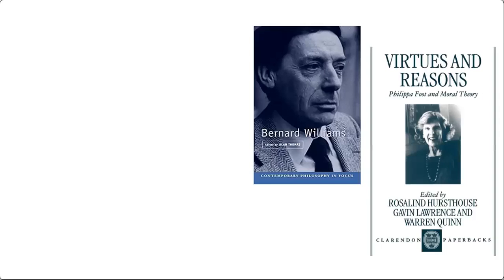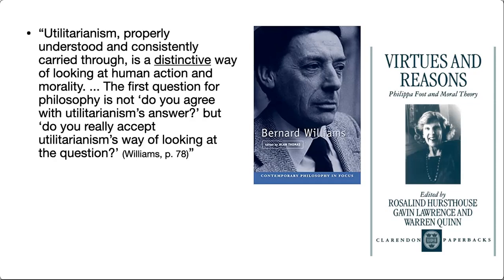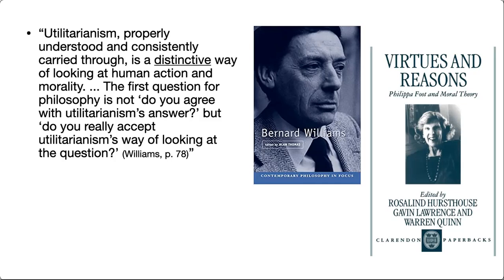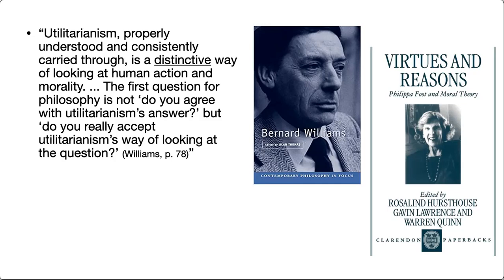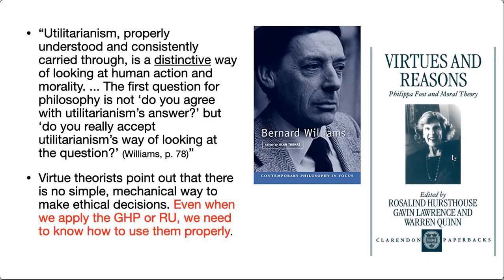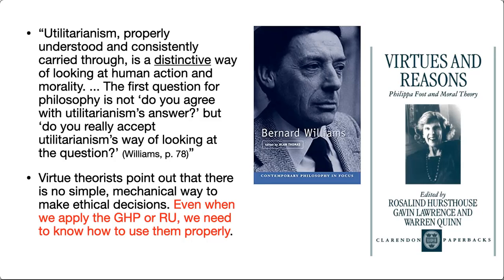Module 6a ETHICS1 GE